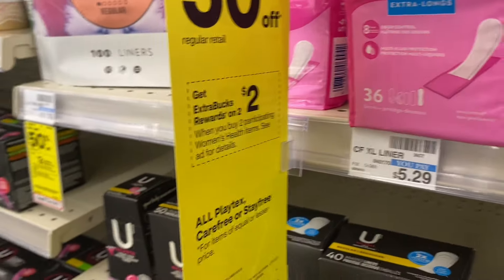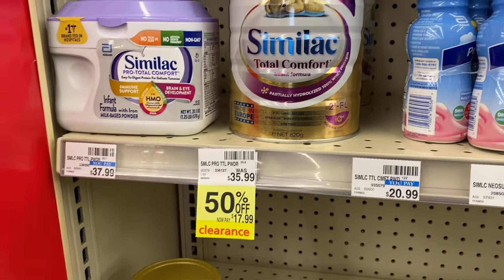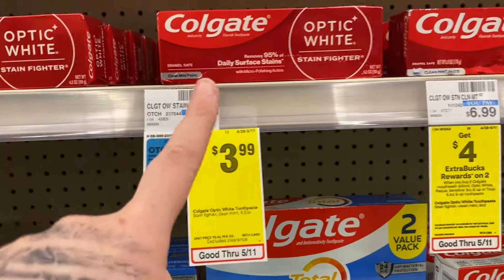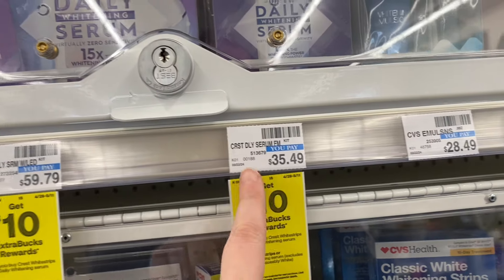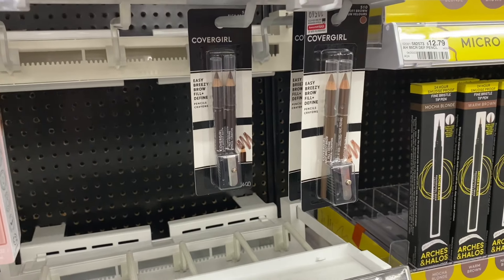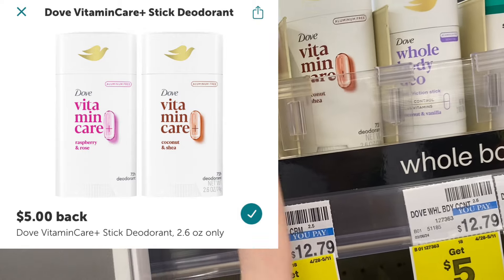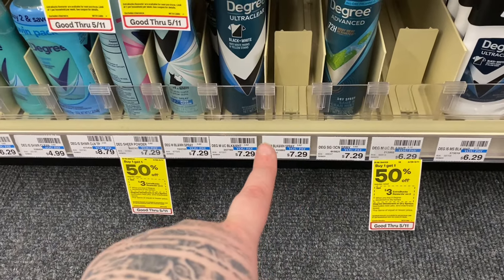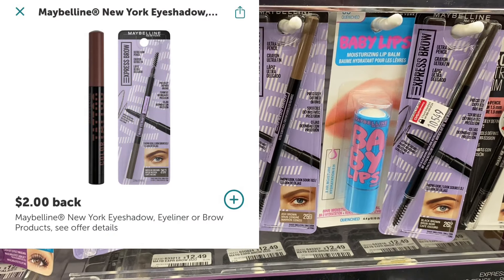CVS couponing deals with rumors that may stop people from couponing here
In this video I’m going to show you how to grab some great deals!

Thanks so very much for watching my video! You don’t want to miss any great deals!

My favorite rebate apps:
⭐️New to Ibotta?
Or code tdebew
⭐️New to Shopkick? Sign up with code KIND823525
⭐️New to Swagbucks?
⭐️New to Shopmium? Now referral needed!
⭐️New to PG? -No referral needed and get printable PG coupons here
⭐️New to Fetch?
⭐️Aisle text offers -
⭐️New to Checkout51? - No referral needed!
New to Rakuten?